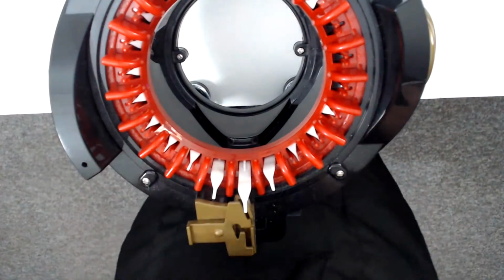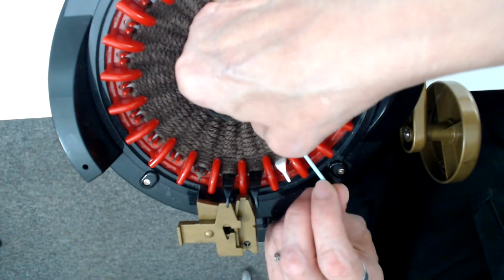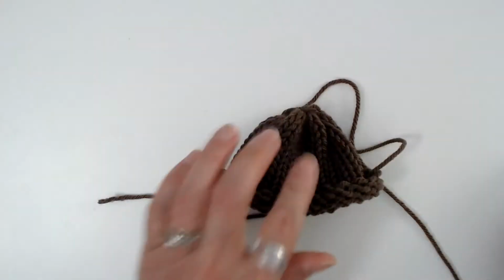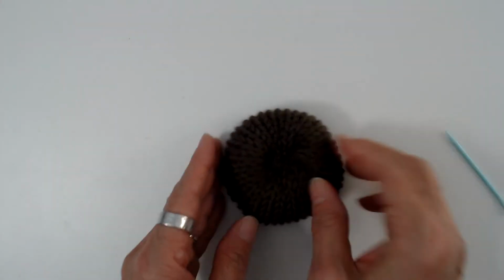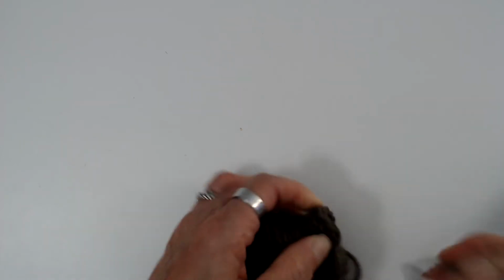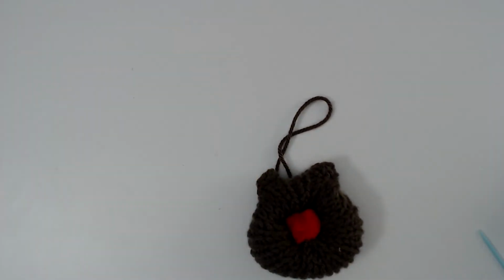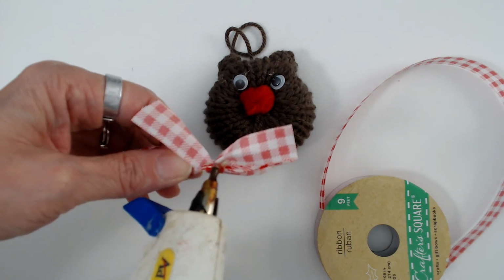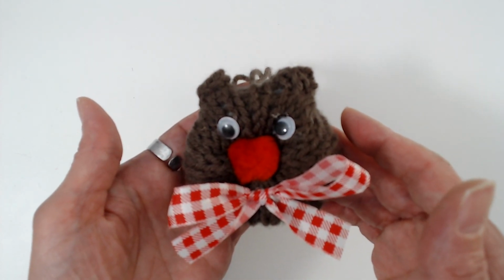Knitting Machine Rudolph The Red Nose Reindeer Ornament Tutorial